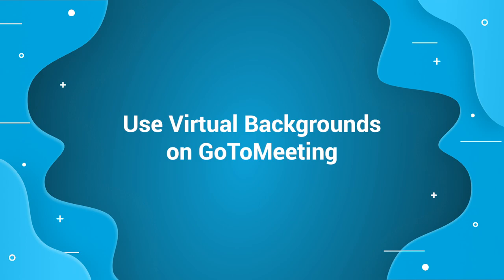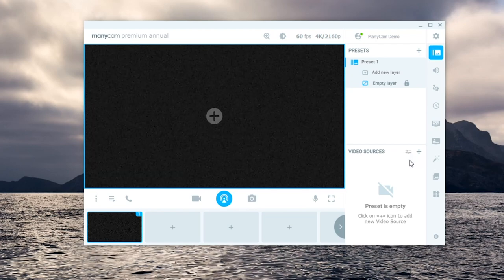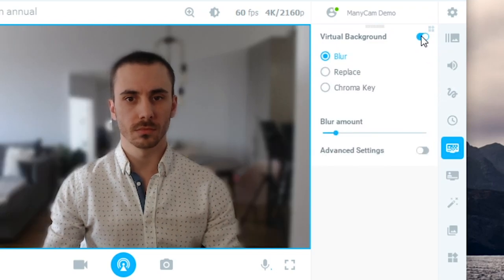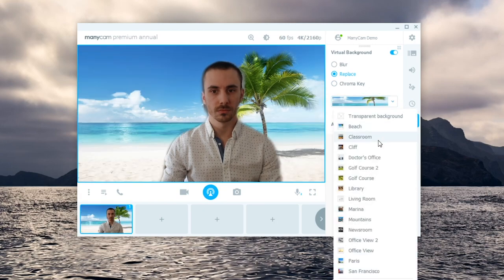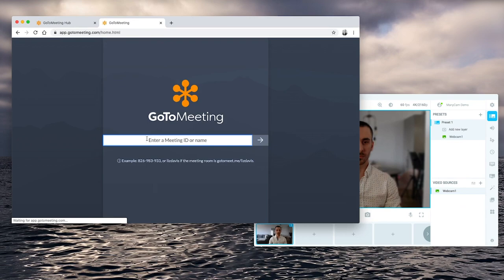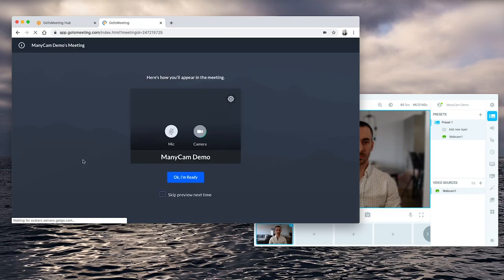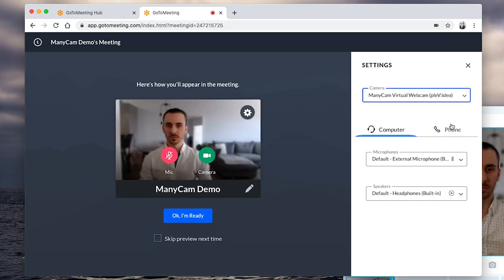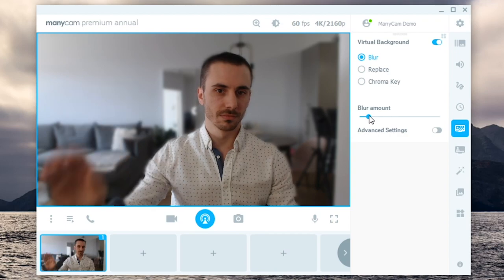Use Virtual Backgrounds on GoToMeeting | ManyCam Virtual Backgrounds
ManyCam virtual backgrounds allows you to replace your background on GoToMeeting and any other video conferencing app without a green screen. Users can blur their background, remove it, and even replace it with images or other video sources.

Connect ManyCam to your web conferencing app and replace your background with images with the flip of a switch.

📕If you are using other video conferencing apps, learn how to connect ManyCam

ManyCam is live video software that helps you enhance your video conferences and live streams, with multiple video sources, picture-in-picture, and much more. It allows you to broadcast to YouTube, Facebook, and many other live streaming platforms at the same time.

Note: Virtual backgrounds is a paid feature available for Studio, Premium and Enterprise subscribers.

Get ManyCam with a special discount today!

Working from home? Access our free Remote Work Guide for the best tips when you WFH.